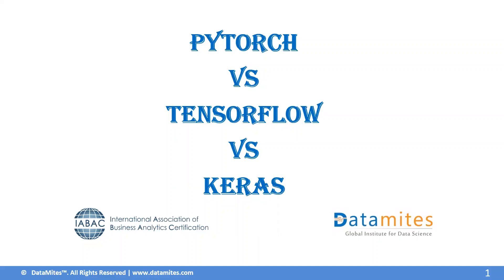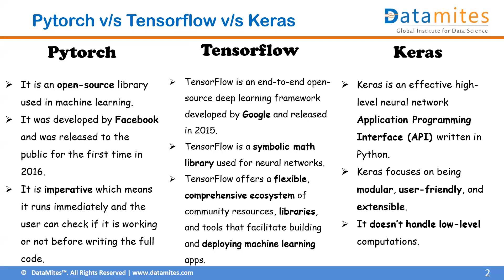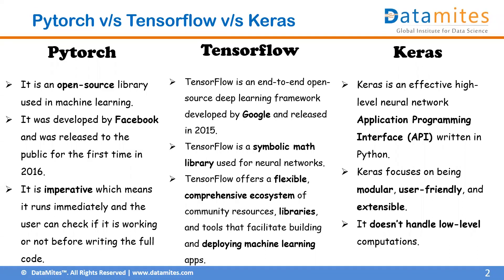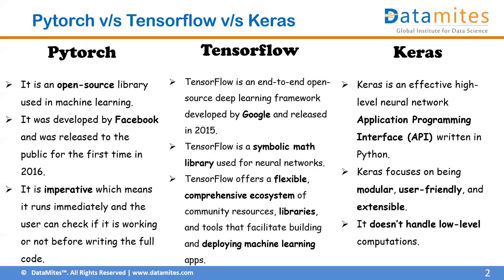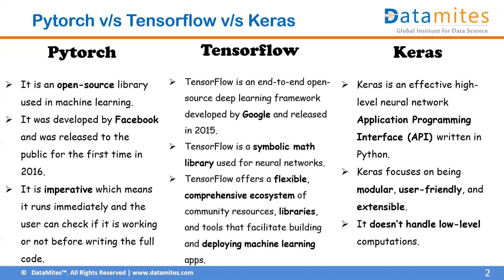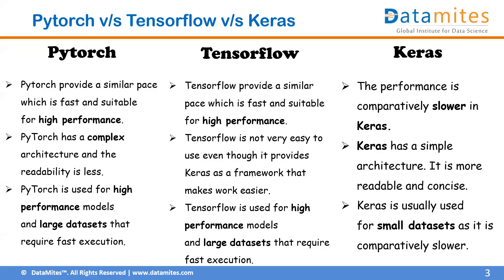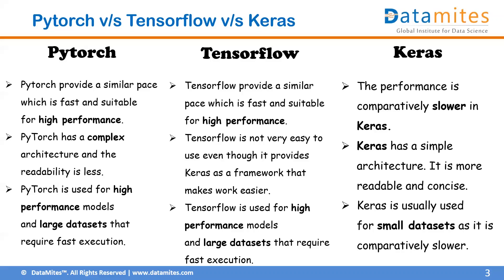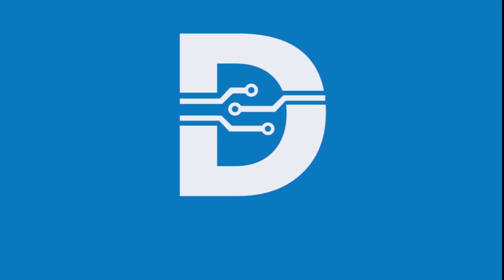Pytorch vs Tensorflow vs Keras - What is the Difference?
This video describes the difference between Pytorch v/s Tensorflow v/s Keras and pros and cons of using them.

DataMites is one of the few leading institutes, that provide proficient training in Data Science, Machine learning, Python programming, Tableau, Deep Learning, and Artificial Intelligence.

DataMites provides classroom coaching in the major cities of India,